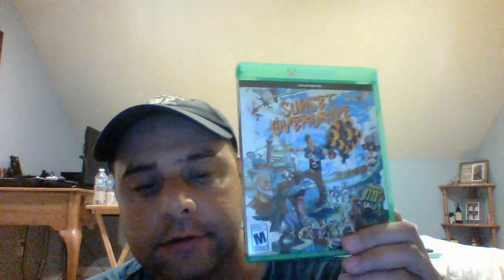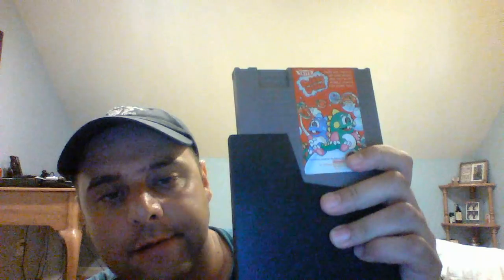ASMR Gum Chewing Video Game Collection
Doing another gum chewing video game collection. Kinda an update of it and showing how my collection is ever changing. Enjoy!